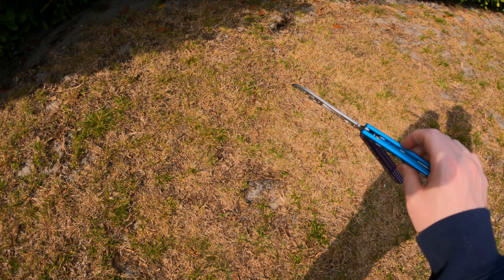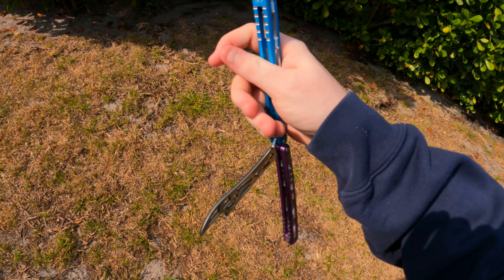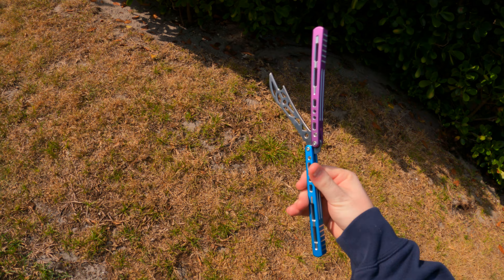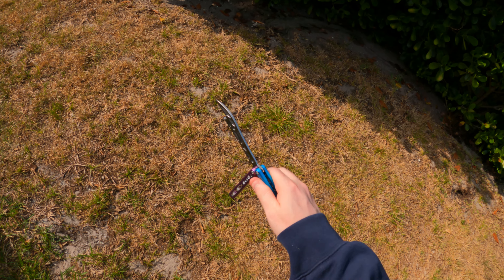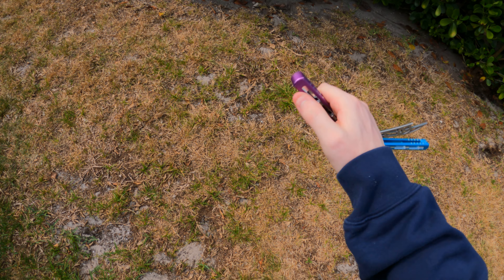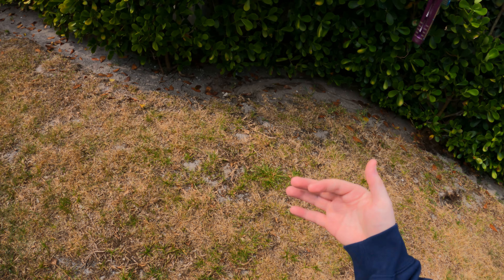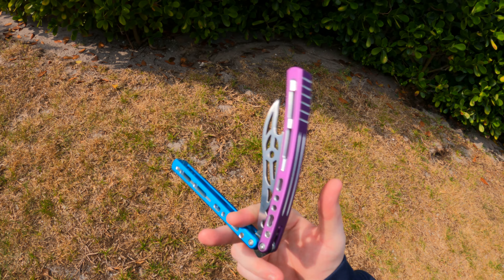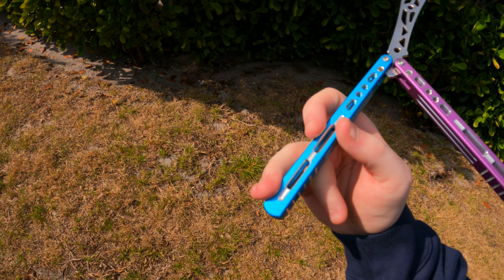It's Time to Stop!